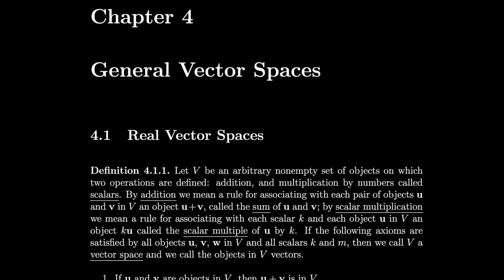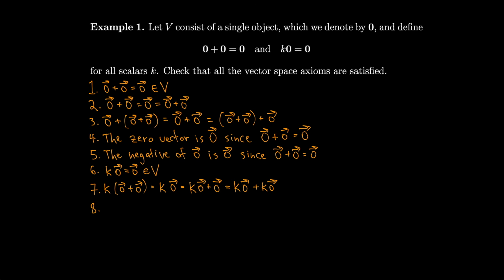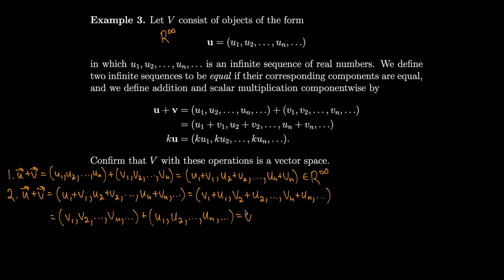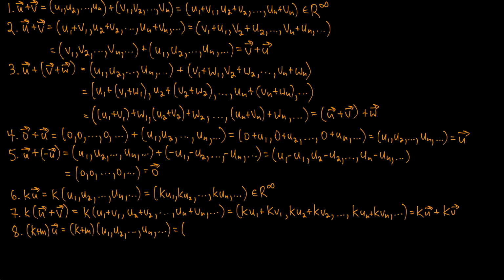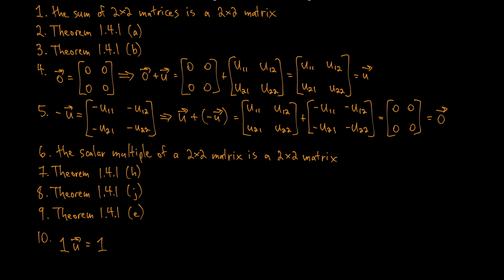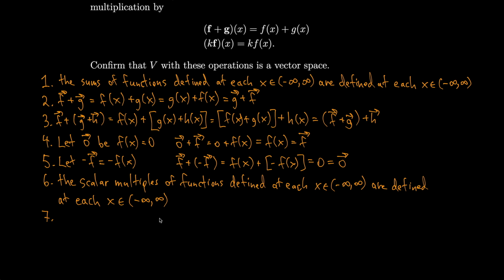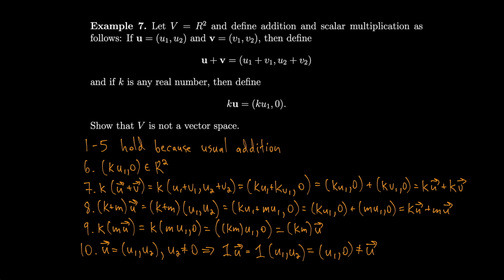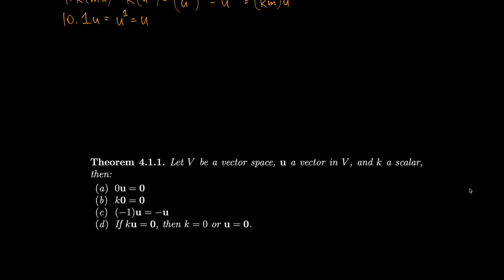Linear Algebra 4.1 Real Vector Spaces